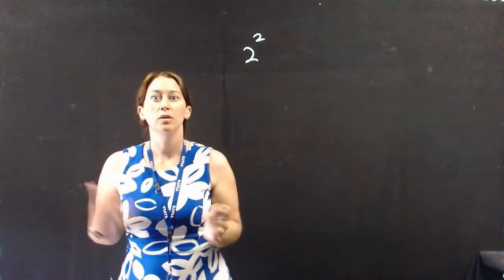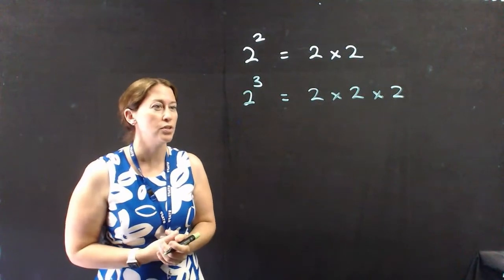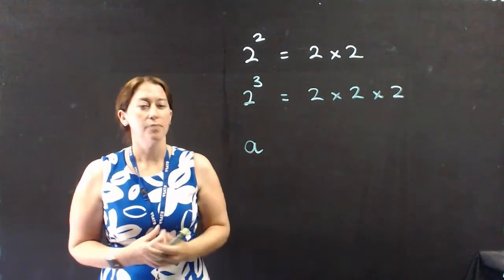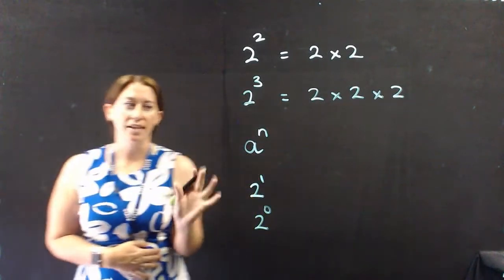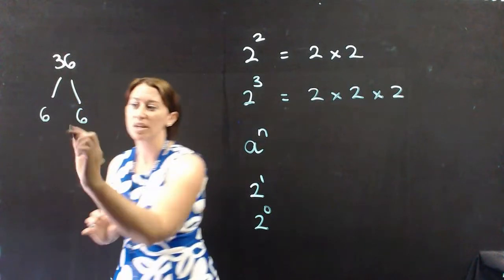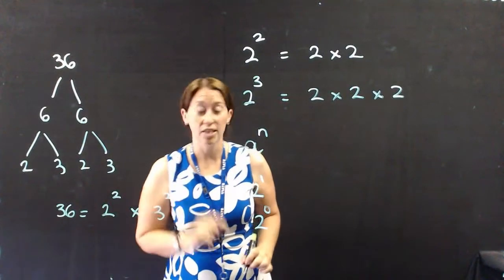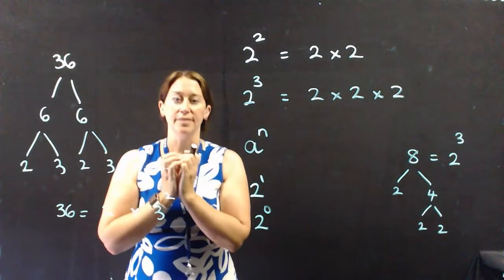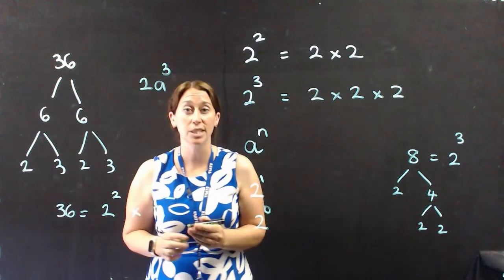Y8 AC Index Notation